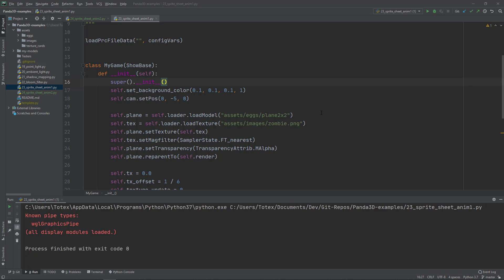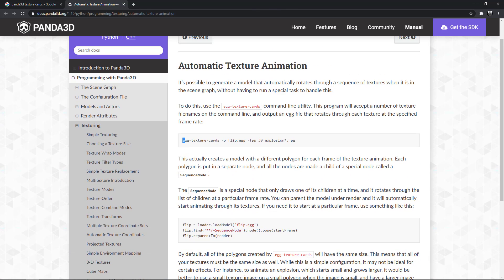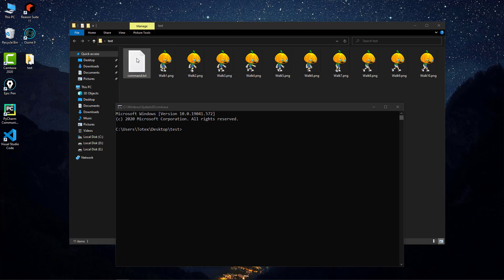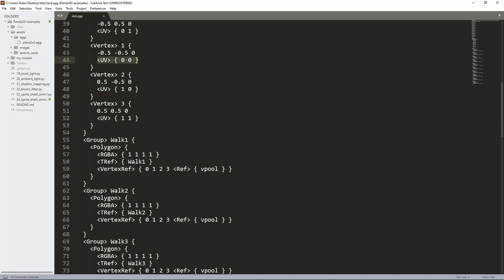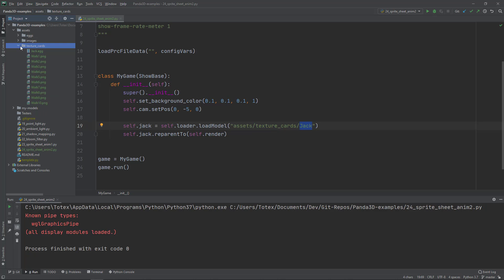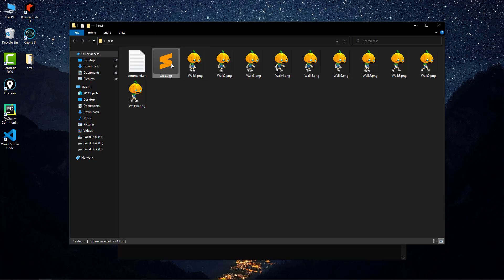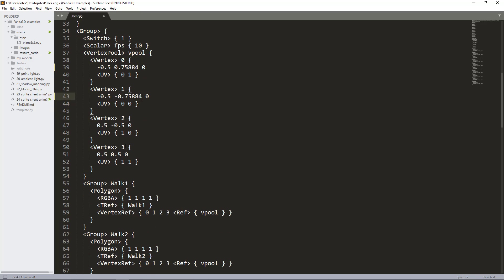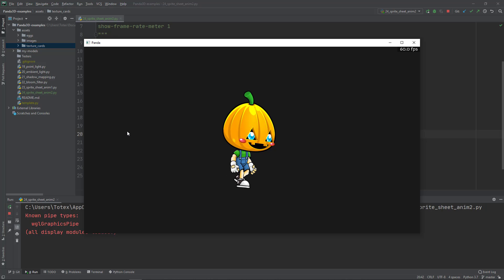Panda3D tutorial #24 - Texture cards animation